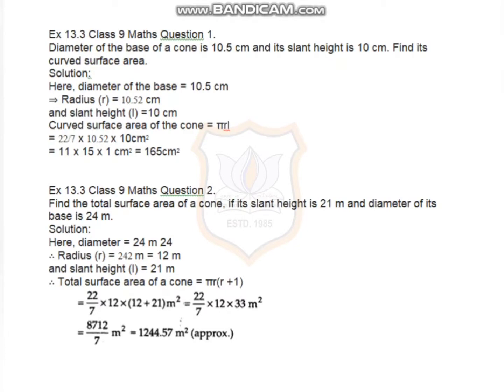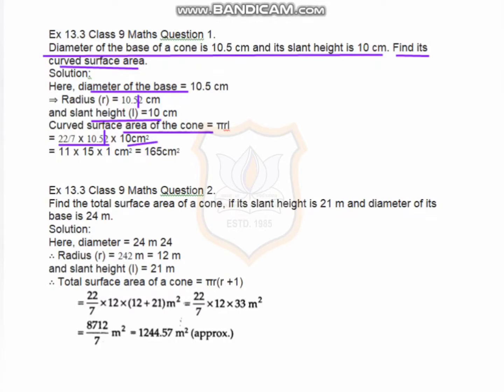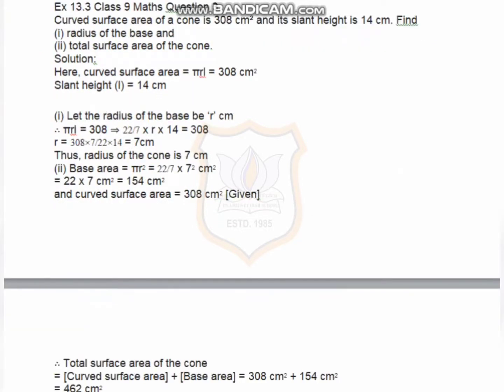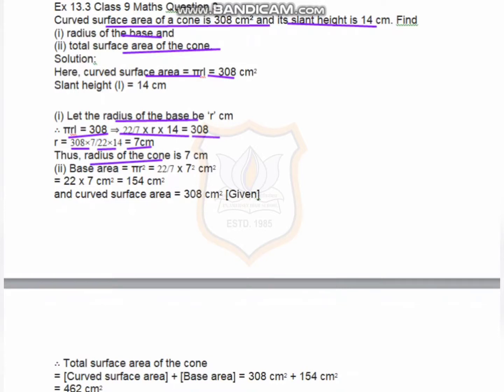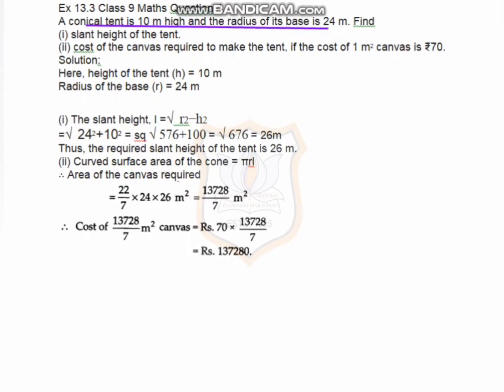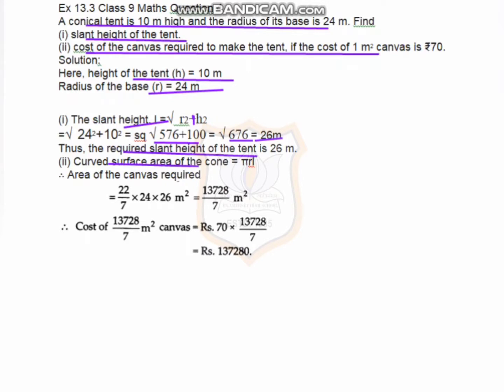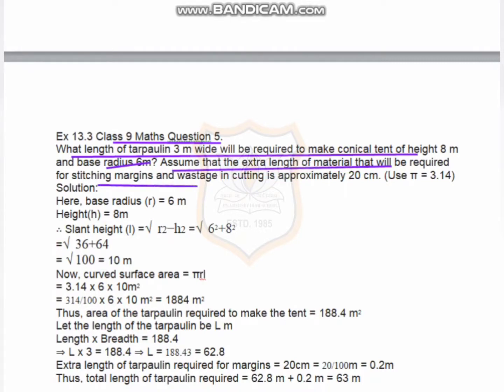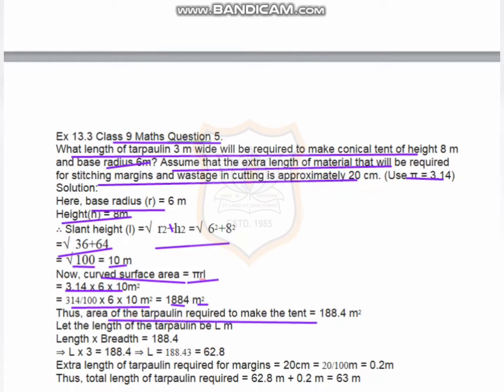STD IX Mathematics Chapter 13